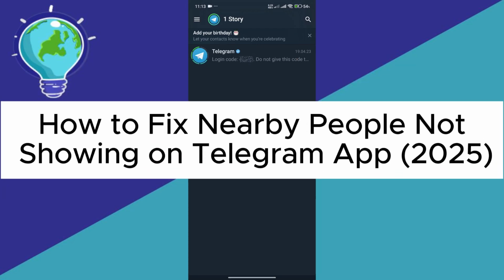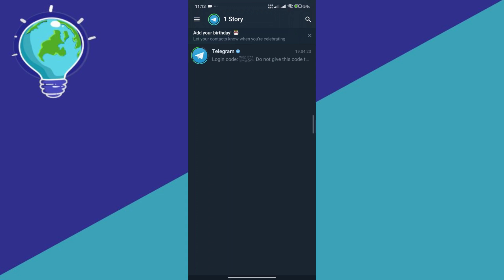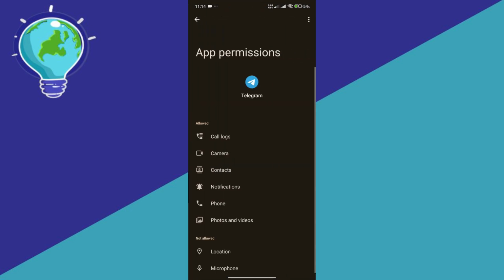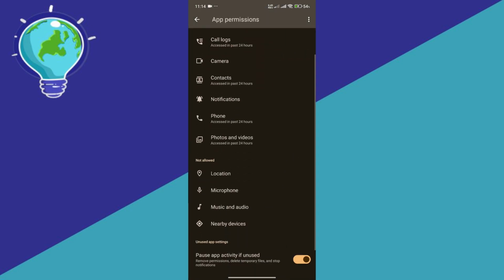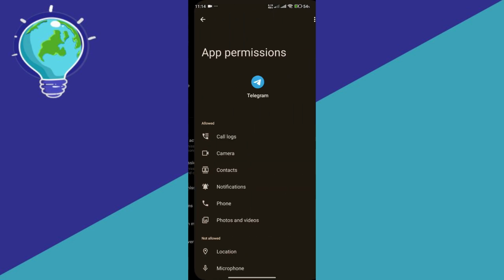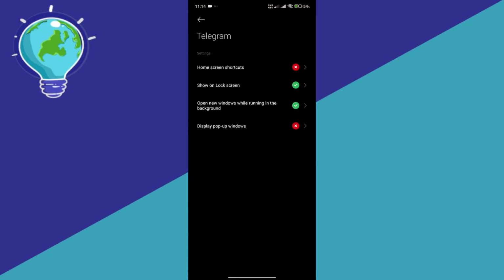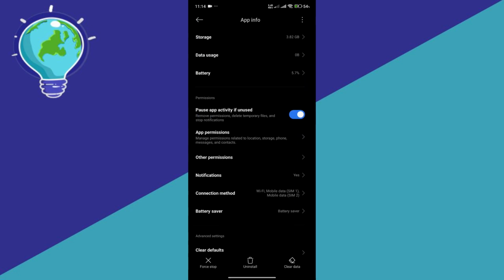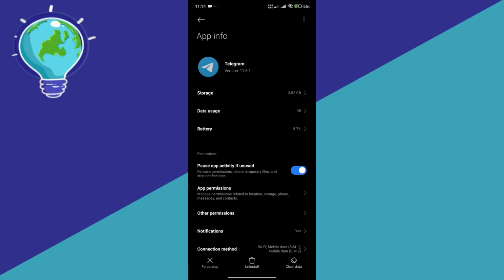How to Fix Nearby People Not Showing on Telegram (2025)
Learn how to fix the "Nearby People Not Showing" issue on Telegram in this 2025 guide. Follow simple steps to enable the feature and connect with others.